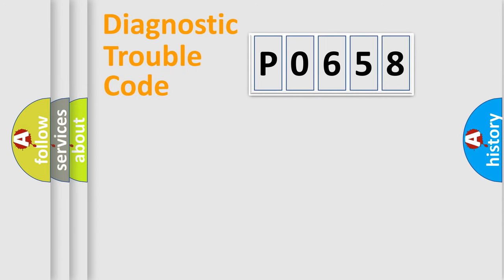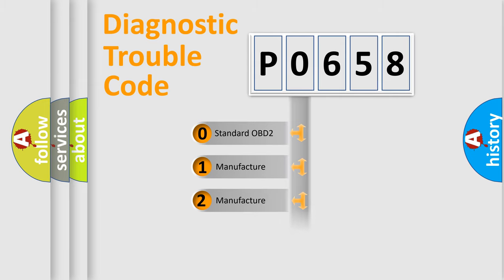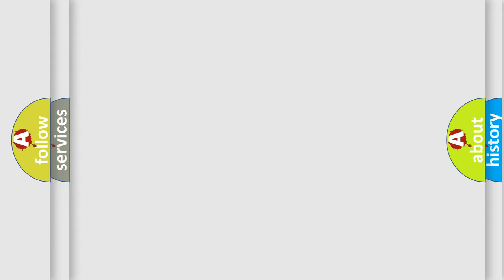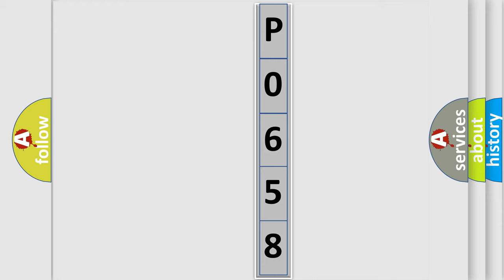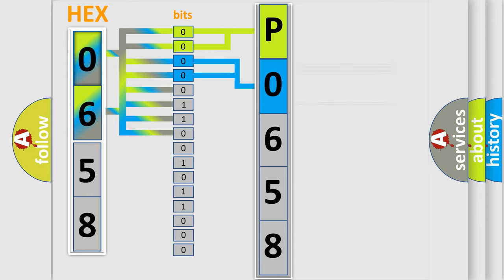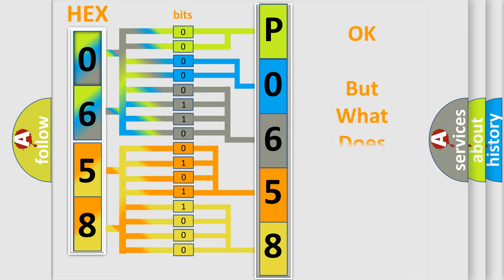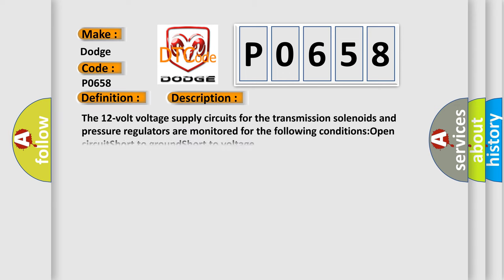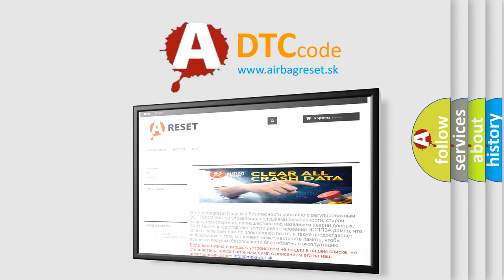DTC Dodge P0658 Short Explanation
Contents:
0:21 Basic DTC analysis according to OBD2 protocol standard.
1:48 Insight into programming
2:58 A diagnostically understandable description of the Diagnostic Trouble Code
3:05 Basic error definition

Make:
Dodge
Code:
P0658
Definition:
Actuator Supply Voltage A Circuit Low
Description:
The 12-volt voltage supply circuits for the transmission solenoids and pressure regulators are monitored for the following conditions:Open circuitShort to groundShort to voltage
Cause: